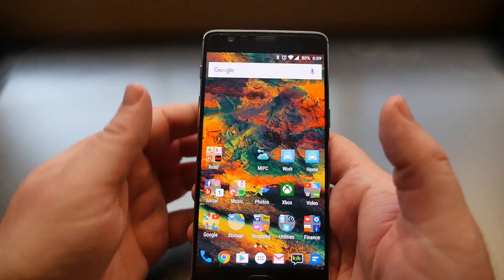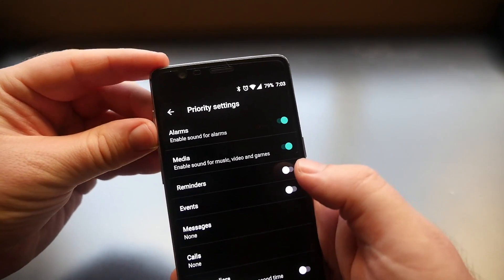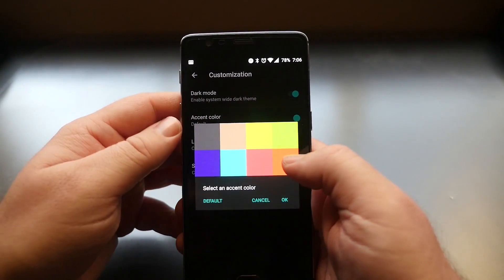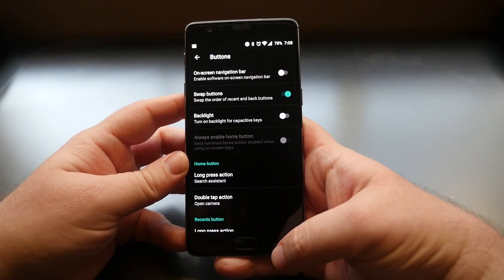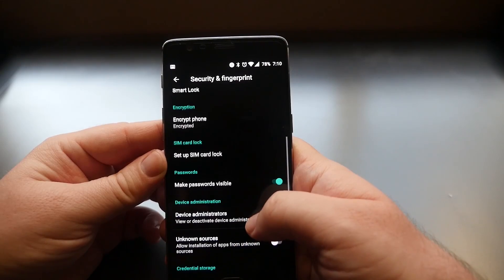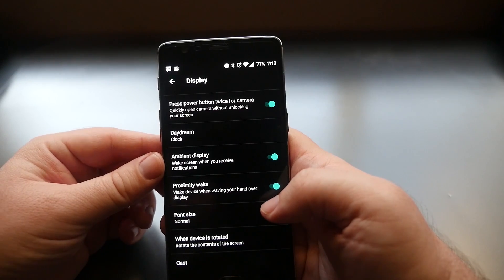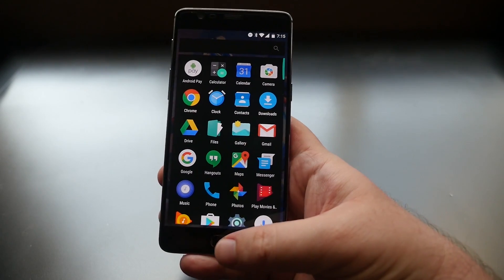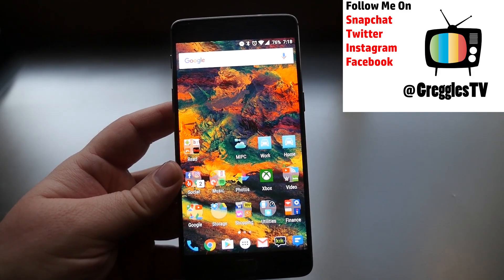OnePlus 3 Tips and Tricks | OxygenOS 3.1.2 Ultimate Guide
OnePlus 3

UK Amazon OnePlus 3

Canada Amazon OnePlus 3 Case

OnePlus 3 Tips and Tricks
Gestures
Alert slider settings
Storage - enable otg
customization - dark mode, accent color, led notifications
buttons
security & fingerprint - smartlock
recent apps hit lock to keep app open, app settings, clear all background processes
notification panel rearrange icons, switch accounts
battery settings - change icon
display settings ambient mode